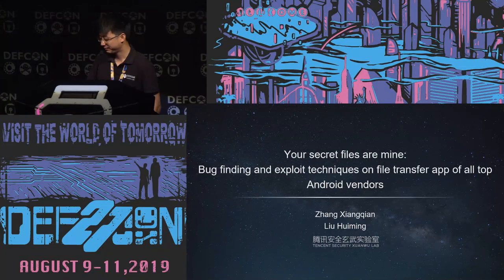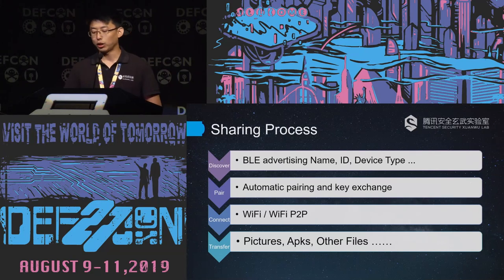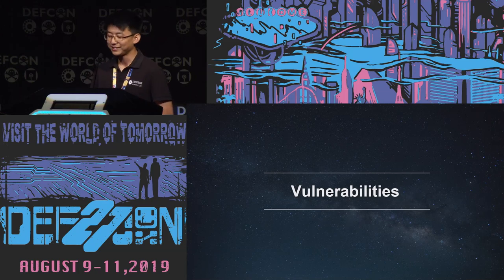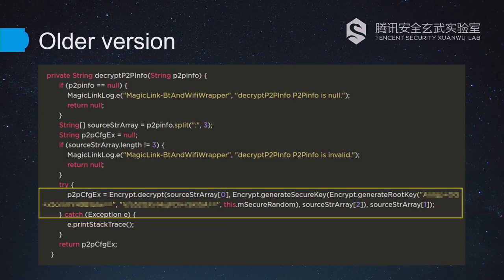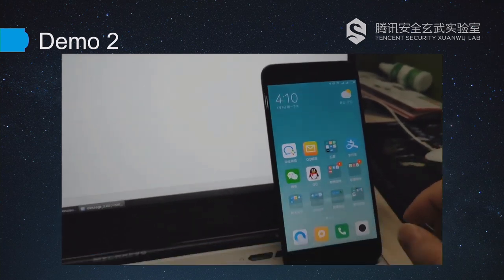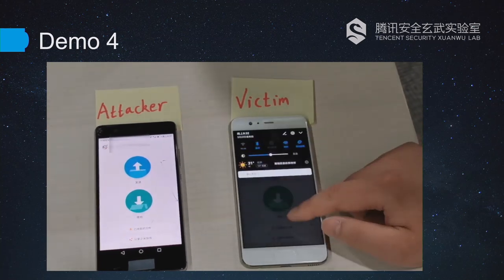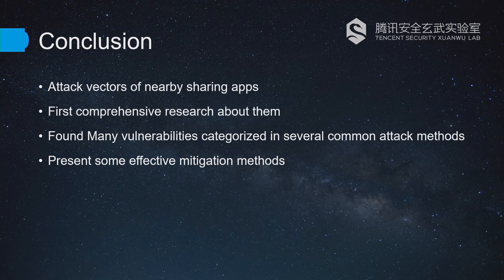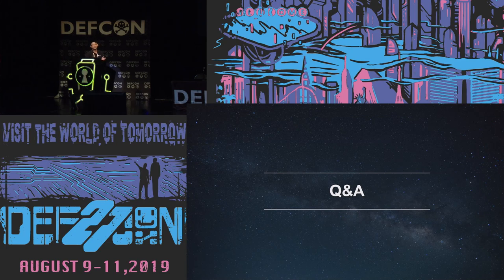Xiangqian Zhang - Bugfinding & Exploit Techniques Android File Transfer Apps - DEF CON 27 Conference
Nearby sharing apps are very convenient and fast when you want to transfer files and have been pre-installed on billions of devices. However, we found that most of them will also open a door for attackers to steal your files and even more.

First, we did a comprehensive research about all top mobile vendors' pre-installed nearby sharing apps by reverse engineering. Many serious vulnerabilities are found on most of them and reported to vendors. Algorithm and design flaws in these apps can lead to file leaking and tampering, privacy leaks, arbitrary file downloads and even remote code execution. We will present all the related vulnerabilities' details and exploit techniques. Next, we conducted the same research on lots of third-party file sharing apps and found that they are even worse about security and are used by surprising more than 1 billion users. Files transferred between them are nearly naked when our MITM attack devices are nearby. Finally, we will summarize all the attack vectors and two common attack models. We will also present the attack demos and related tools.

Besides, we will present our practical mitigations. Currently, we are working with most of the top vendors to mitigate these vulnerabilities. Through this talk, we want to notify users and mobile vendors to pay more attention to this serious situation and fix it better and sooner.

Xiangqian Zhang
Xiangqian Zhang is a security researcher at Tencent Security Xuanwu Lab and his research focuses on Mobile Security and IOT Security. Xiangqian found multiple Android kernel and system security vulnerabilities.

Huiming Liu
Huiming Liu is a security researcher at Tencent Security Xuanwu Lab and his research focuses on Mobile Security and IOT Security. Huiming has spoken at several security conferences including CanSecWest and BlackHat Asia.